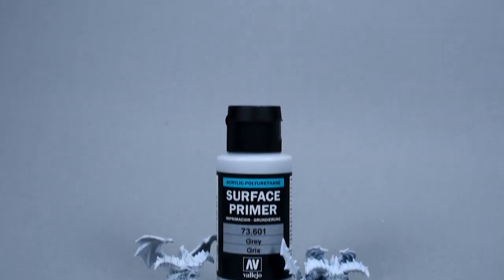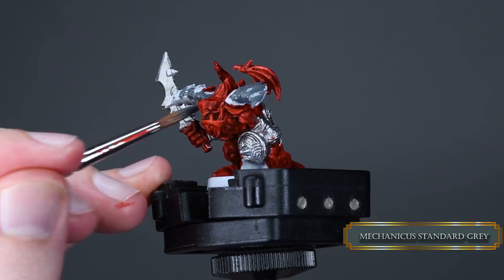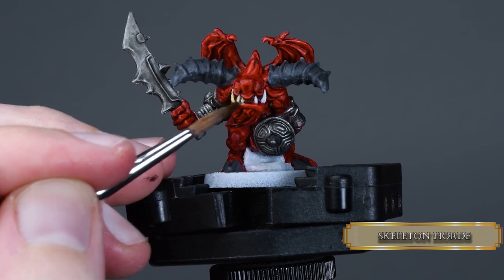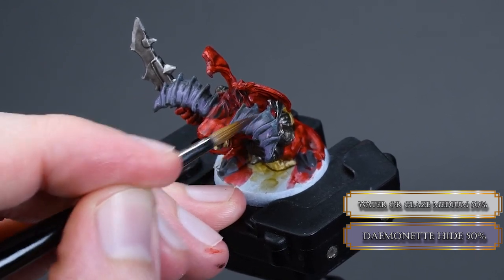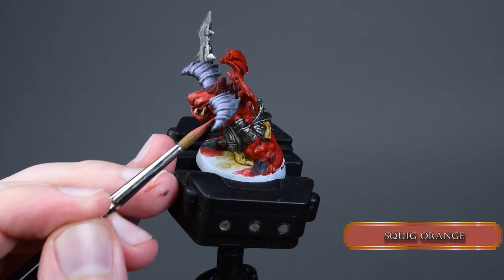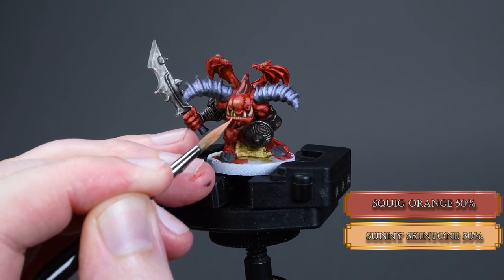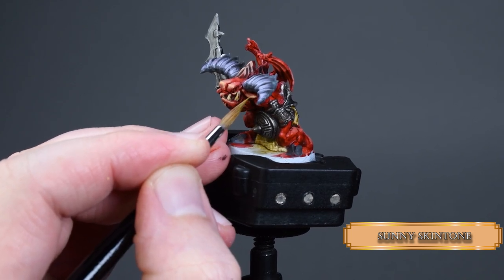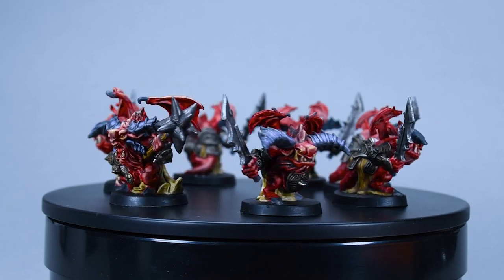SPEEDPAINT Massive Darknes 2 Infernal Imps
Vote on the next mini you want me to make video about from Massive Darkness 2! HERE:

Brushes:
Raphael 8404 size 1-0
Please, no mickey mouse!